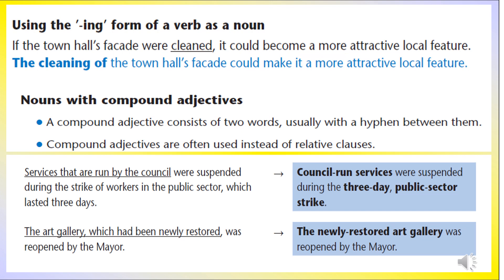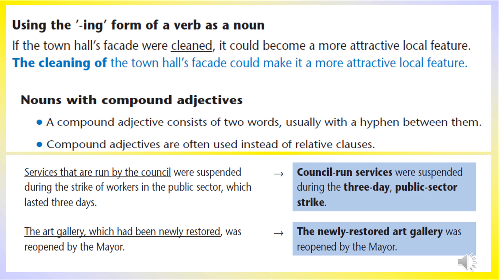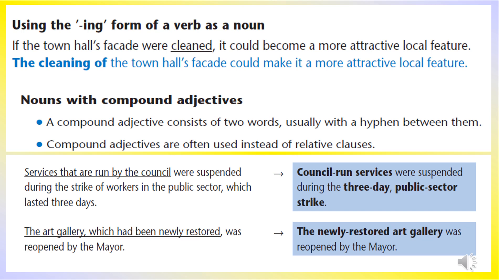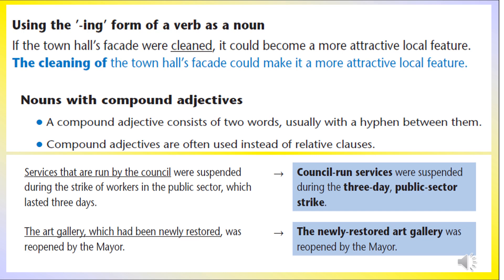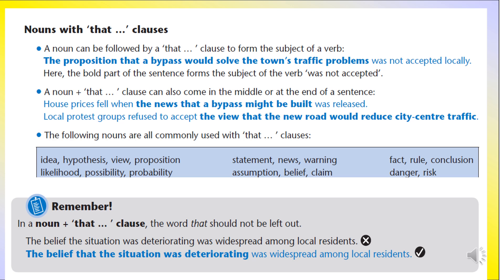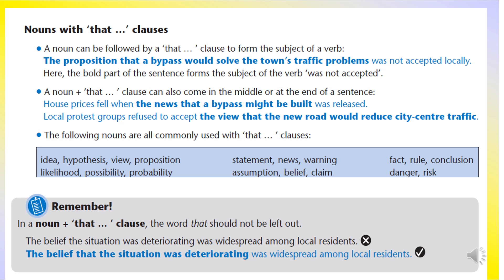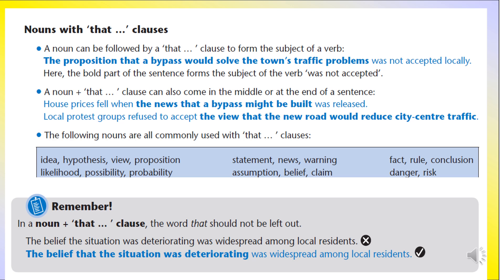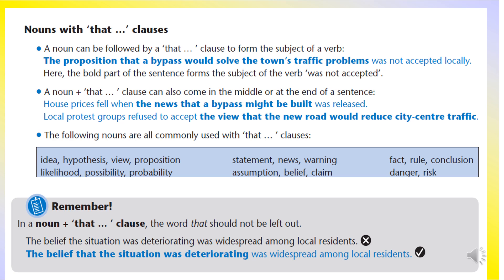using noun phrases in academic writing part 2